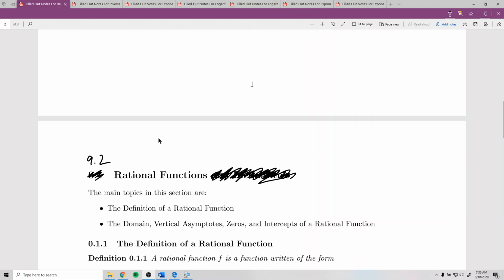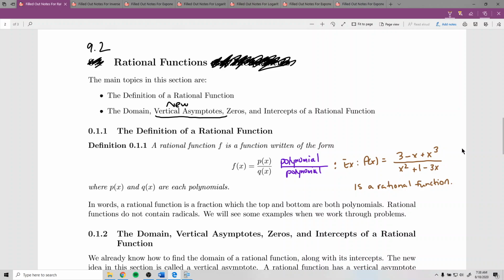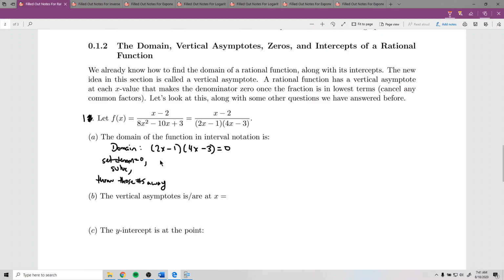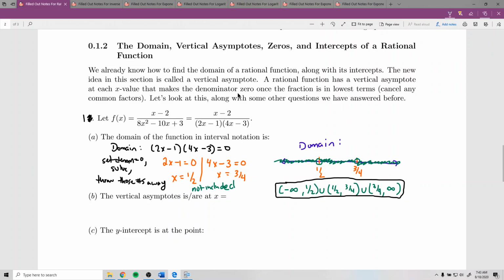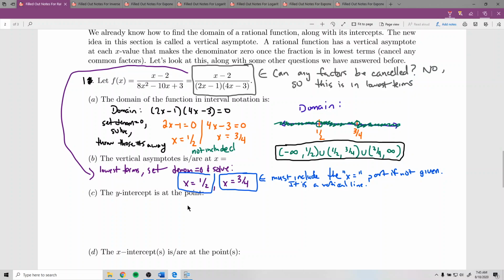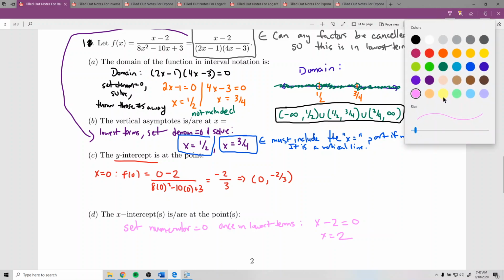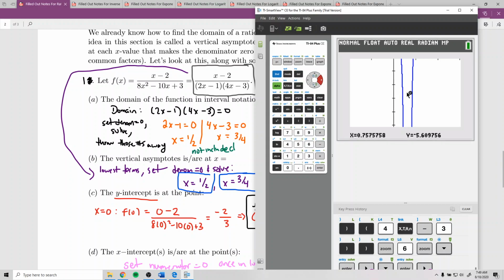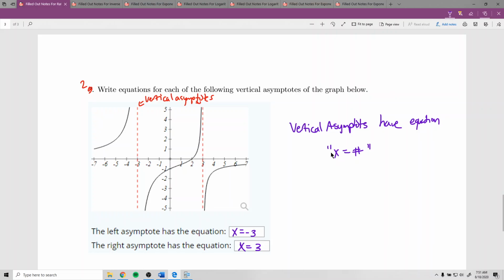Lecture Video for Rational Functions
The Definition of a Rational Function 0:00
The Domain, Vertical Asymptotes, Zeros, and Intercepts of a Rational Function 2:35